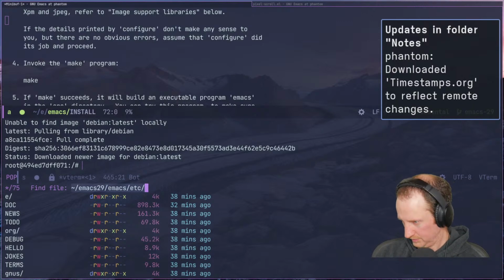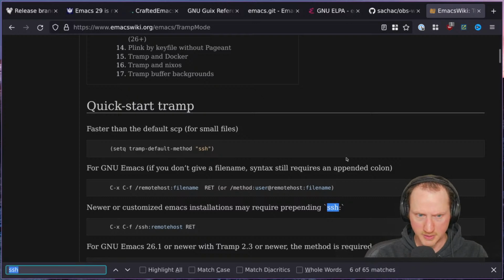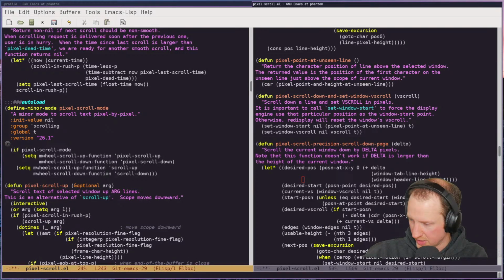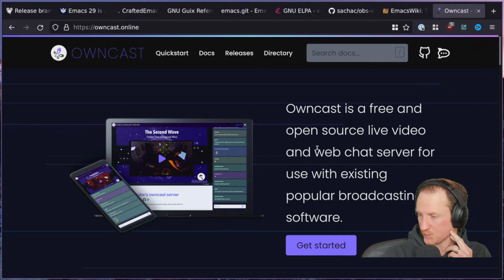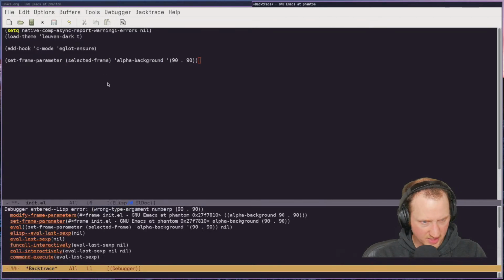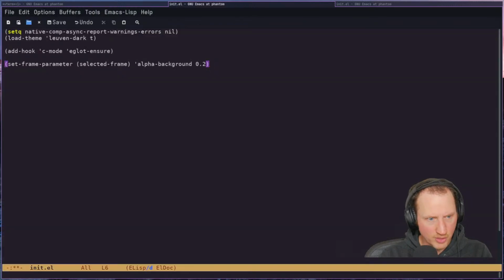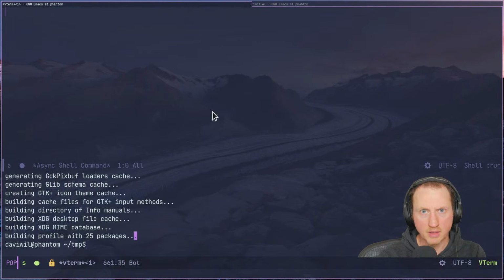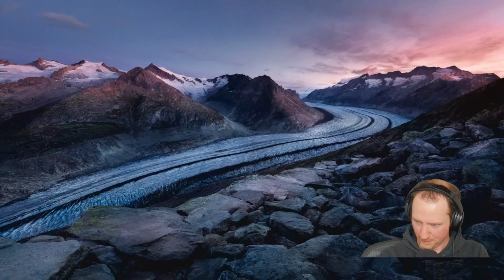Trying Out Emacs 29, Part 2 - System Crafters Live!